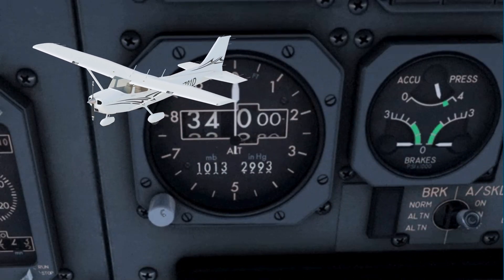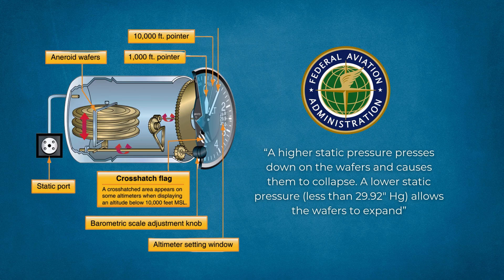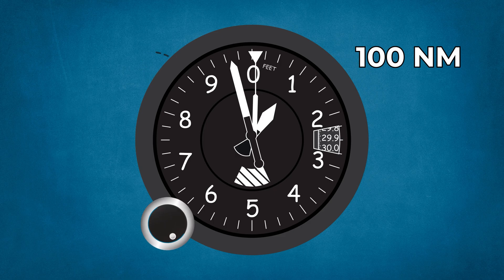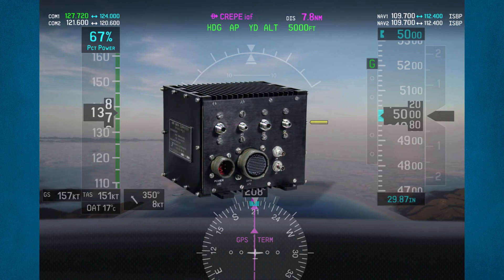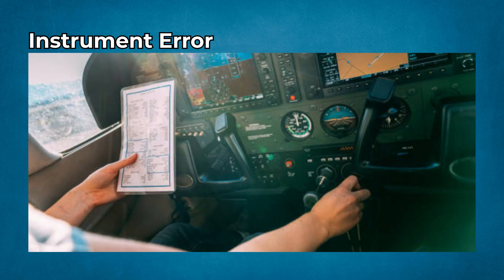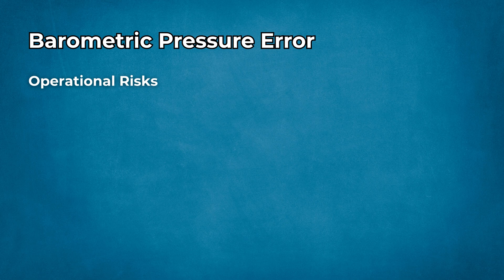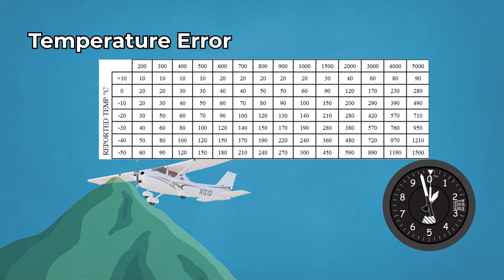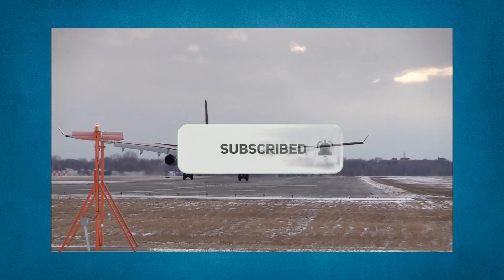How does an ALTIMETER work? | EVERYTHING YOU NEED TO KNOW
Altimeter is essential insturment for airplane's cockpit, mesuring altitude above mean sea level. Altimeter has 3 errors. These are instrument, pressure and temperature errors. I explained that how it works, how it use and theree types of altimeter error.

FAA's definition "a higher static pressure presses down on the wafers and causes them to collapse. A lower static pressure (29.92 inHg) allows the wafers to expand."

Timelapse:
00:00 - What does an Altimeter measure?
00:39 - How does an Altimeter work?
01:43 - Reading the Altimeter
02:07 - What happens when air pressure isn't standart?
02:42 - Where do you get the altimeter settings from?
03:49 - Glass Cockpit Altimeter
04:42 - Altimeter Errors
05:02 - Instrument Error
05:59 - Barometric Pressure Error
07:16 - Temperature Error
08:17 - Errors Recap
08:46 - Conclusion